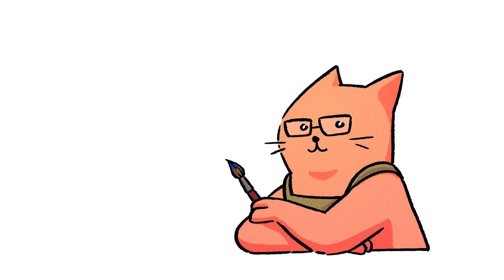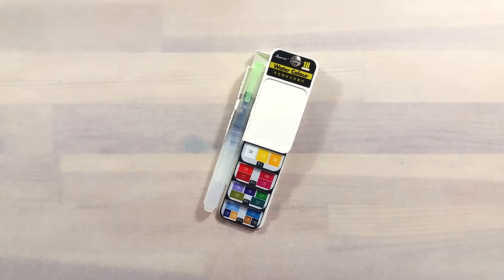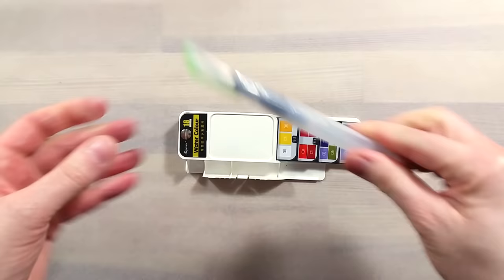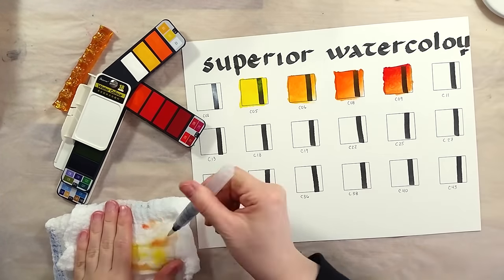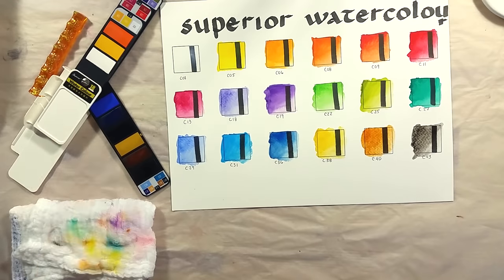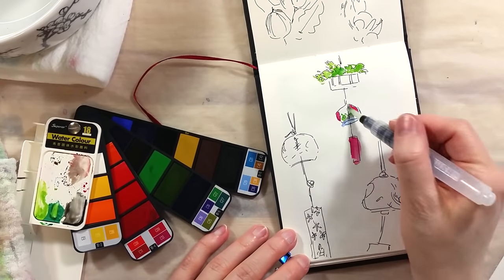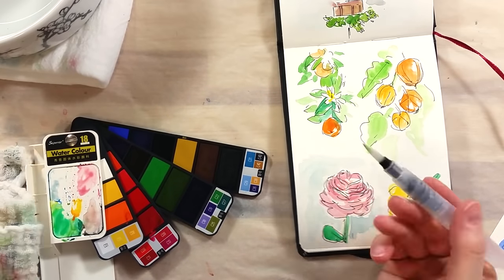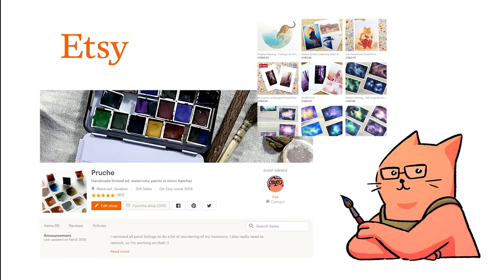Review & Demo - Superior's foldable portable watercolor set of 18 colors 🎨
- This video is NOT free footage for people to rip and use to advertise a similar product to the one in the video! I've given permission to NO ONE. -

A very similar set from Meeden, on Amazon.com

Platinum Carbon Desk Fountain Pen

Video produced by me!